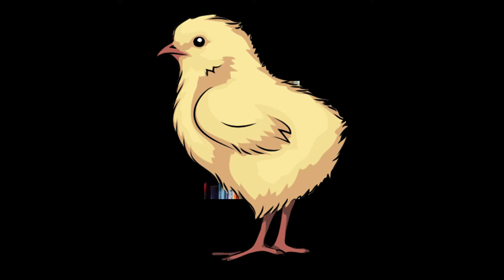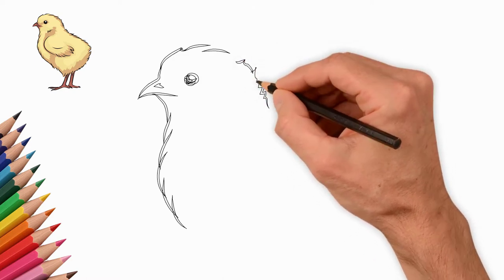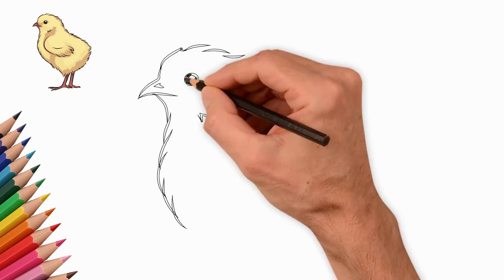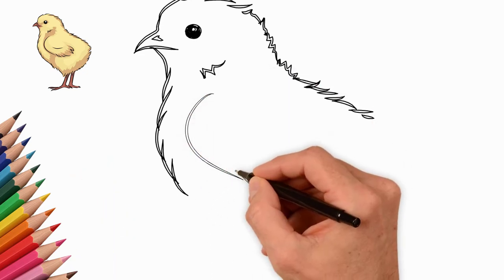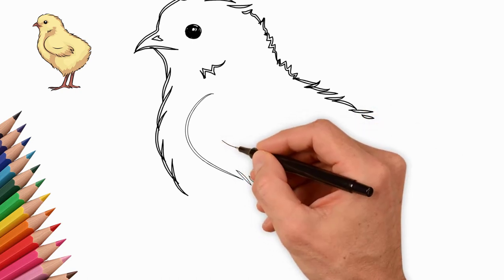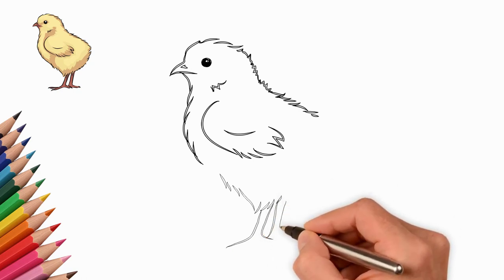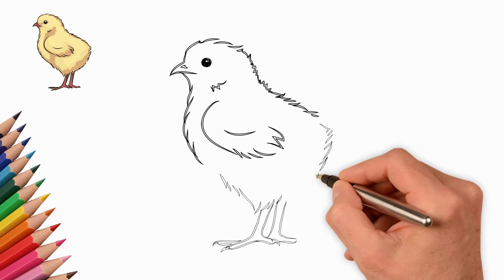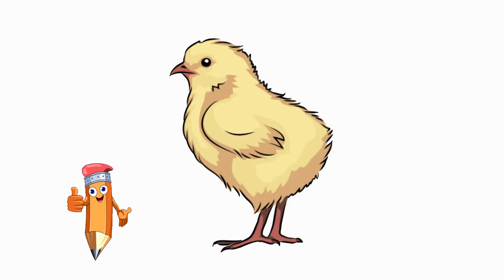How to draw a beautiful chicken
0:05 First we draw the beak. Small, thin, beautiful beak.
0:07 Now let's draw an eye. Our chicken is standing sideways, and we see only one eye.
0:11 Draw a chicken eye. Draw the pupil of the eye. We draw a sun glare in the eye.
0:14 Now draw the neck and chest. We draw small feathers everywhere.
0:21 Let's draw the head.
0:25 And then we draw the back of our chicken. Here, too, we draw small feathers.
0:28 You can see the feathers on the chicken's head, neck and back. It's not feathers yet, it's down.
Let's go back to the eye and draw it. The black eye looks at us intently. And we will draw it.
Next, draw a wing. Draw a small wing on the body of the chicken.
It also has small feathers. But first, let's draw the contour of the wing. It's like an oval.
Now let's draw the details.
We pass to the lower part of a trunk. We draw the belly of a chicken. Furthermore, we also draw small feathers.
Our chicken is on two legs. Draw two small quotes. Look closely at how to draw your toes on these paws.
We draw each foot separately. Draw three fingers on each foot. One finger is set aside in the opposite direction from the others.
We draw fingernails. They are long and sharp.
Now draw the back of the torso and the small tail. It also consists of small feathers.
Look carefully to see if you have drawn everything. If necessary - complete the details.
It's time to paint our chicken.
We choose yellow colors. Let's draw our chicken.
See again how to draw a beautiful little chicken.
Come to Pencil TV / How to draw again and again. We will draw a lot of interesting things!